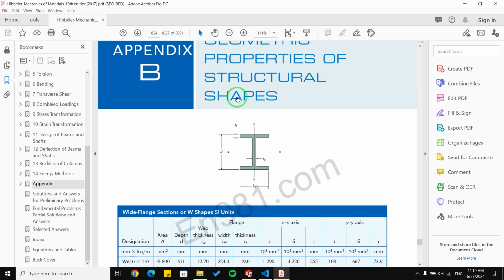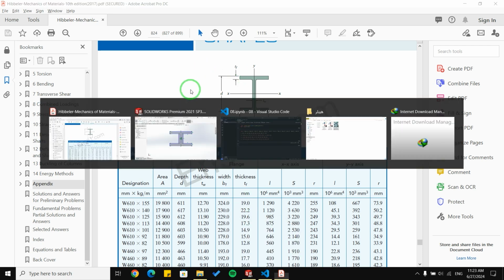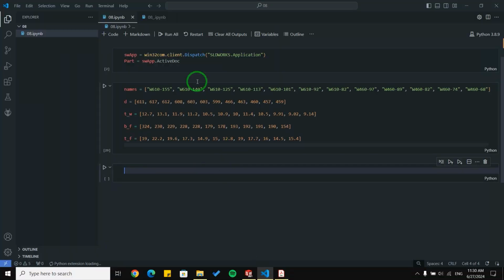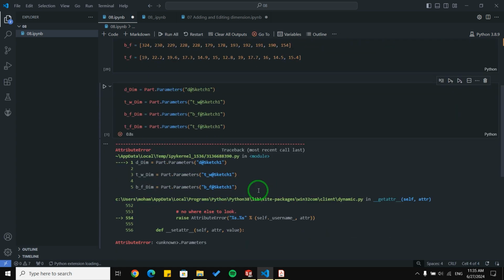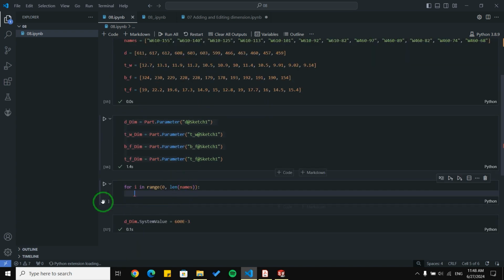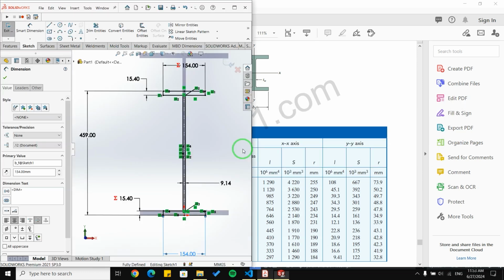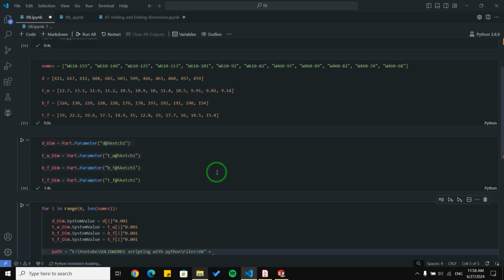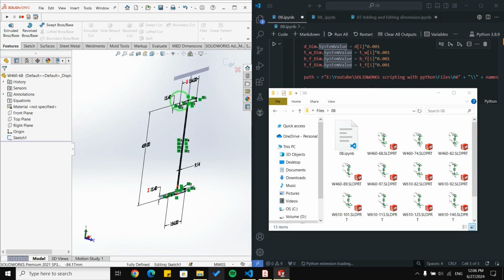SolidWorks scripting with Python 08 - Project 1 - Creating beams with editing the sketch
In the video, we will be using SolidWorks scripting with Python to complete a project. Our goal is to write code that can modify the shape of a beam based on real data. Afterward, we will save the modified shapes in a specific location using the names we have chosen for them.

I have uploaded the code and all SLDPRT files in this video to the channel's GitHub. The link is on the channel's main page.